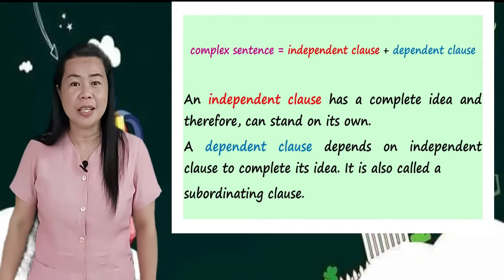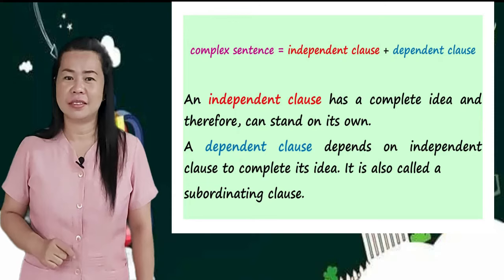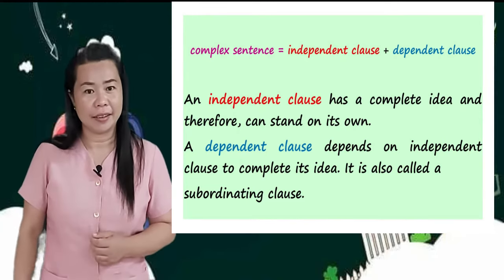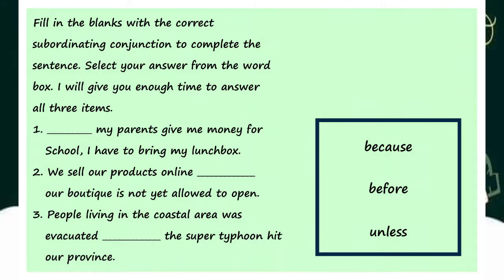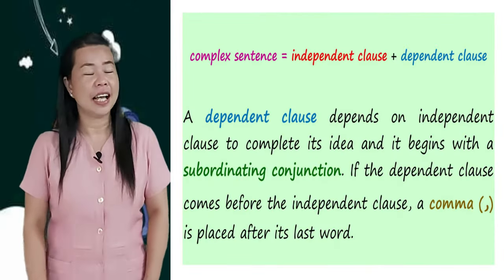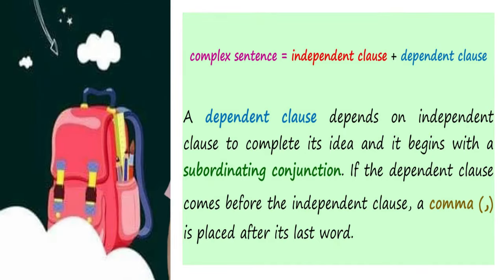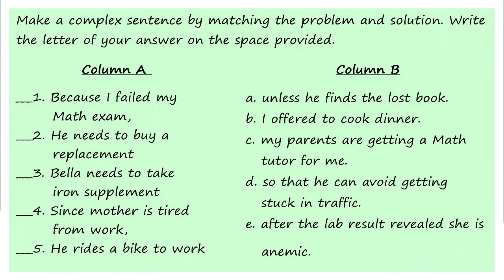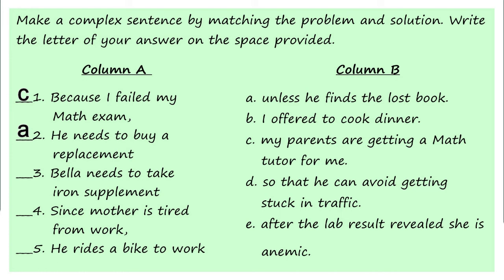ENGLISH 5 - USING COMPLEX SENTENCE TO SHOW PROBLEM-SOLUTION RELATIONSHIP OF IDEAS (ENG5G-IVa-1.8.1)